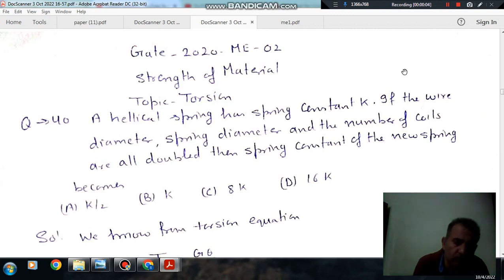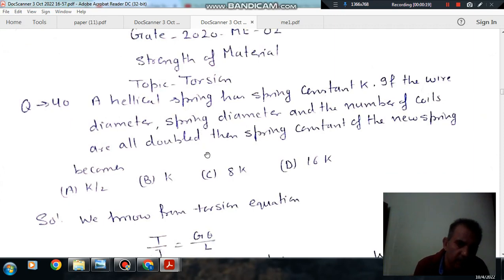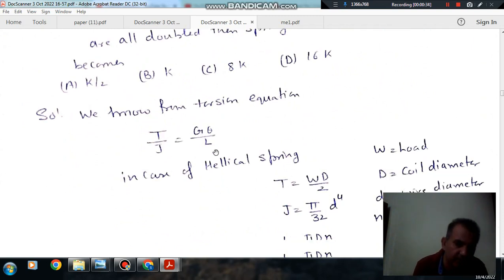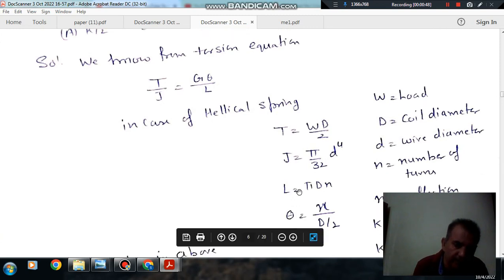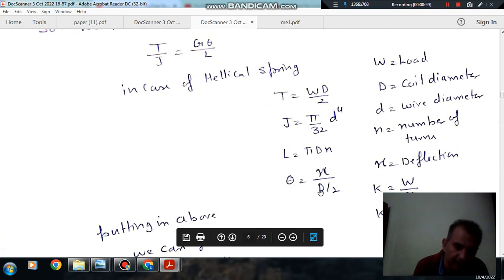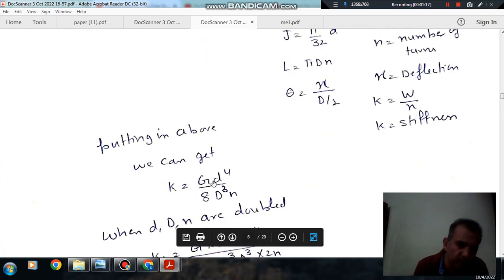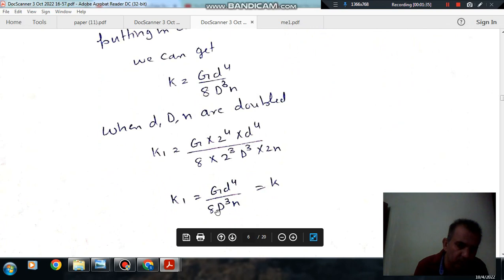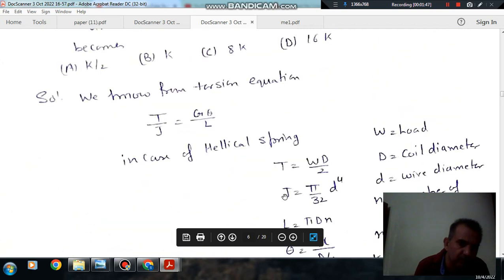Torsion -(Q 40) (Gate 2020 (ME-02) Strength of Material )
Important for Gate ME,CE,XE